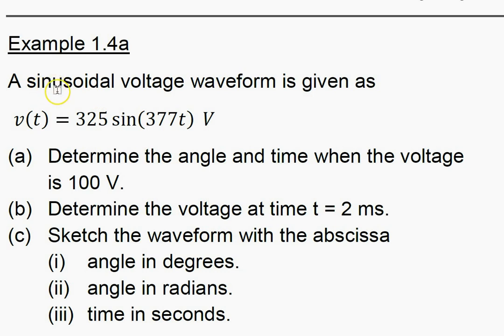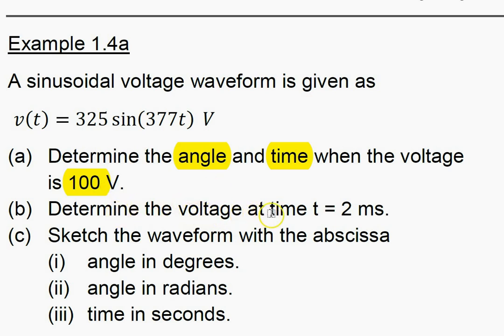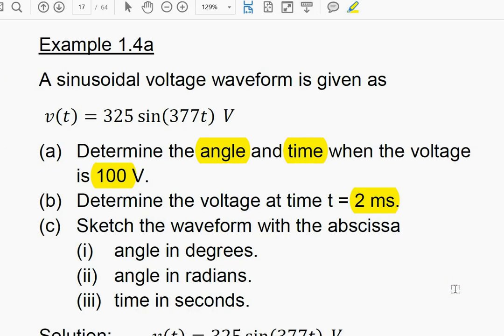4AC Example 1.4a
4AC Example 1.4a